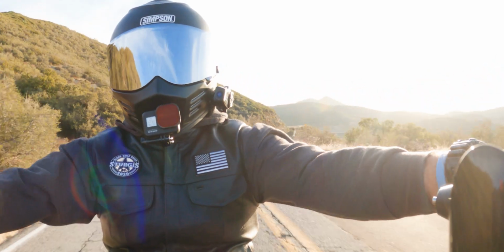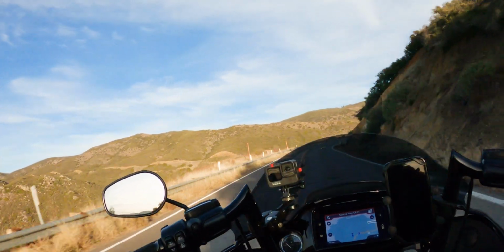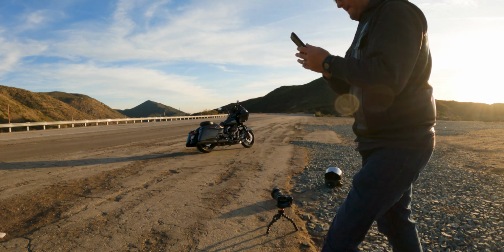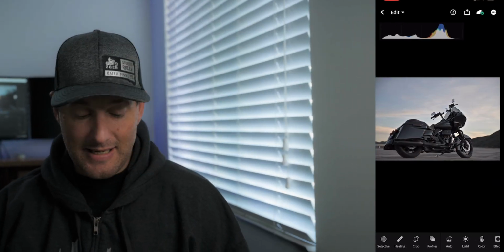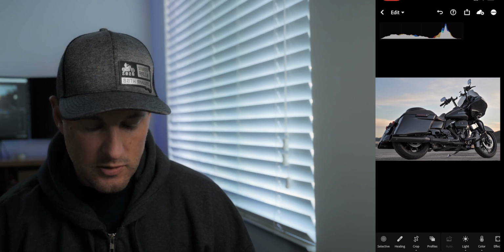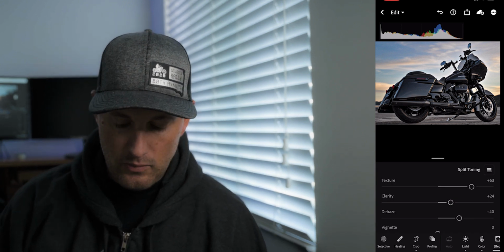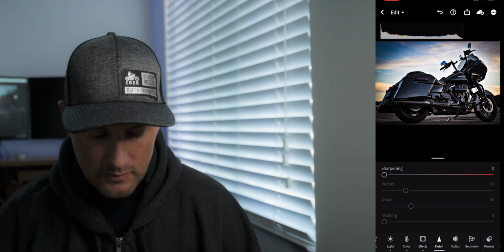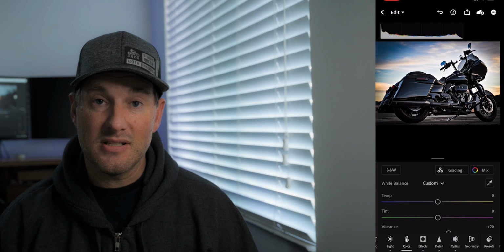How to take Motorcycle Photos (Instagram BANGERS!)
How to take Motorcycle Photos in 2021.  Instagram BANGERS baby.  In this video I will go over the steps I take to put out Motorcycle Photos on my Instagram page @full_throttle_hog.  I will tell you, I am not a professional photographer.  I only started taking photos about three years ago.  But if I can do it, you can do it.  Taking a photograph of a motorcycle or car, requires a specific setting in order for the photos to pop.  I'm always looking for cool places to take photos when Im out riding the 2020 Harley Davidson Road Glide Special.  I hope this helps some of you out there, and or, gives you motivation to capture some motorcycle banger photos yourself.

Some of my favorite upgrades and gear.

MID-FRAME HEAT DEFLECTORS
BAD KARMA Book by Paul Wilson

My B-Roll Cinematic Camera
My B-roll ND Filter (I use 82mm)
My Action Cam
My Action Cam ND Filters

My Drone
My Drone ND Filter
Best washing method for Harley Davidson
My Windscreen
My rack
My editing PC
My Polish
My BEST Tie Downs
My Wheel Chock Stand

All products listed above I have personally used, owned, or benefited from.